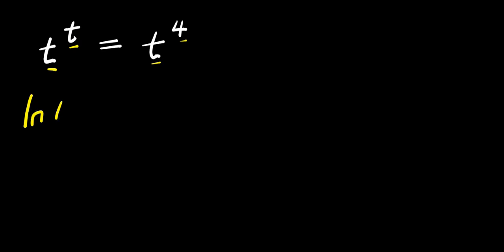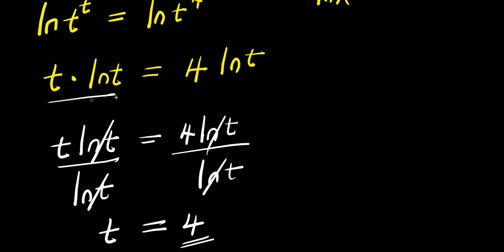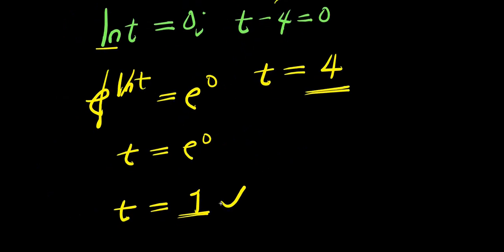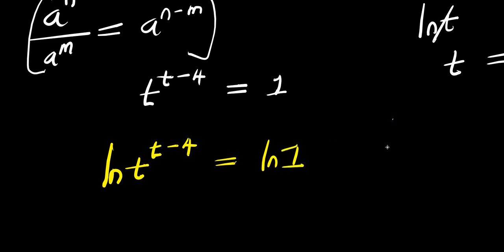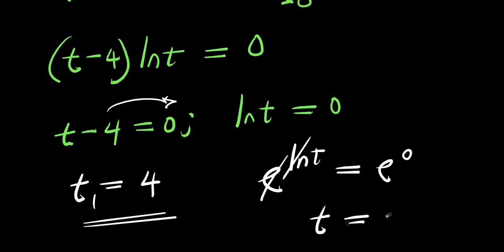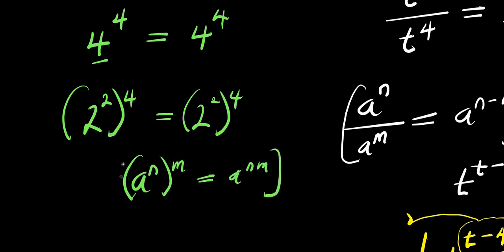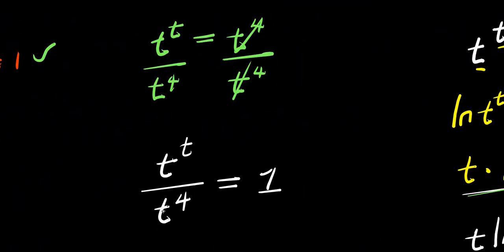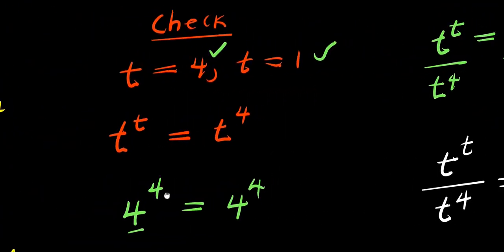FRANCE OLYMPIADS || How to Solve for t?